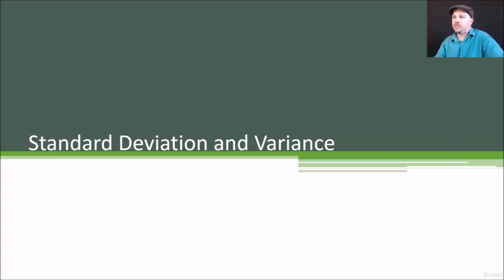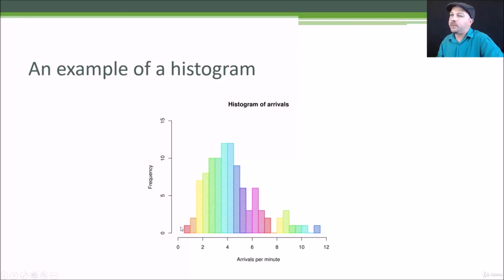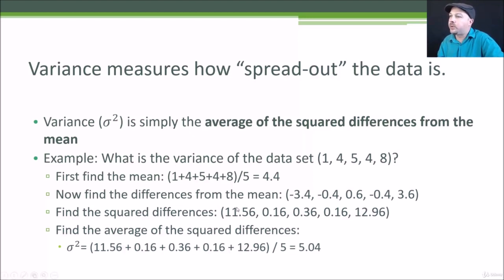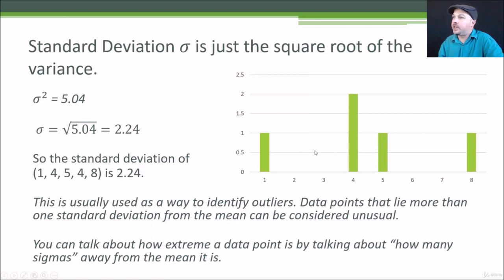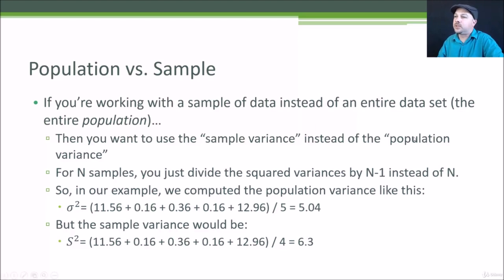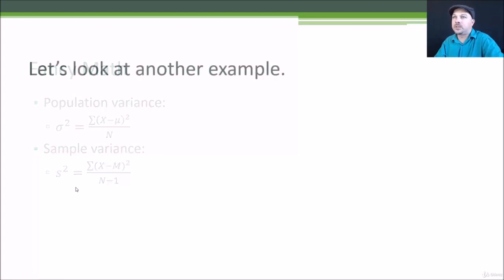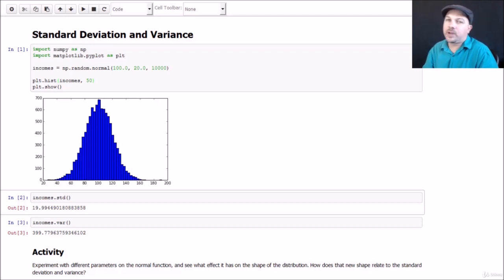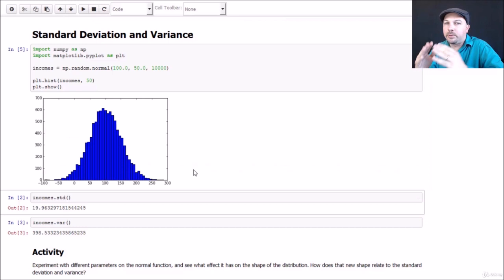2- 4 Activity Variation and Standard Deviation